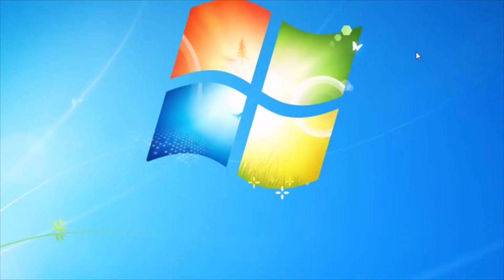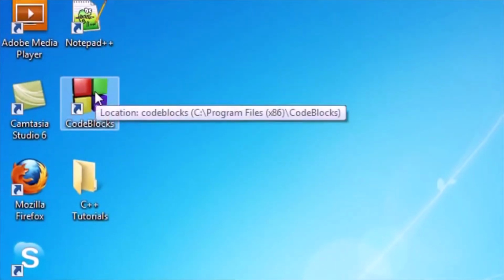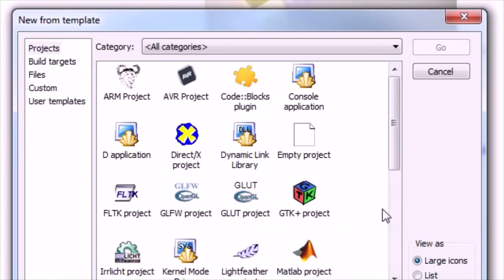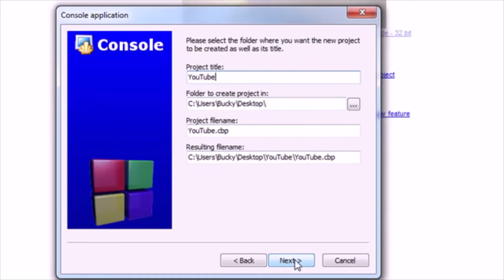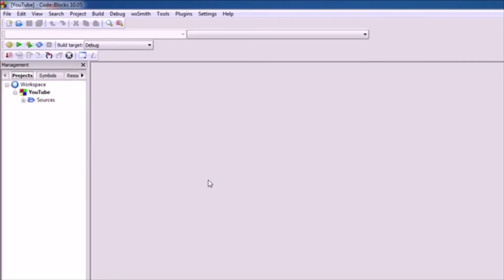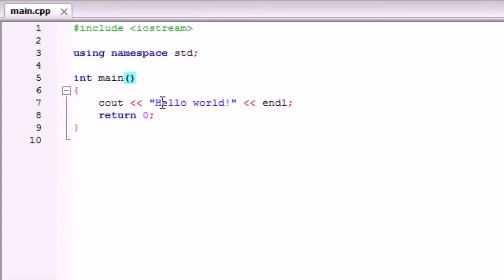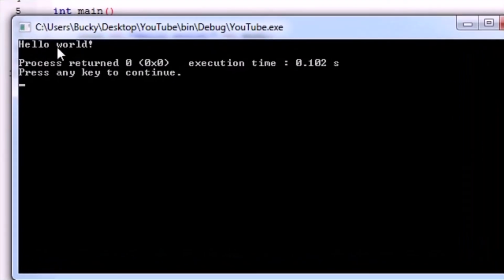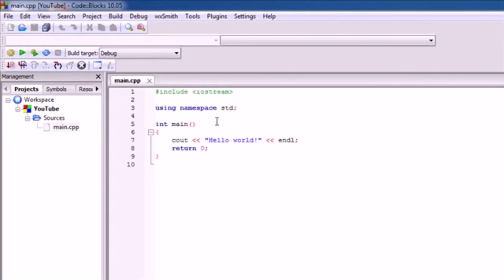Part 1 C++ Introduction